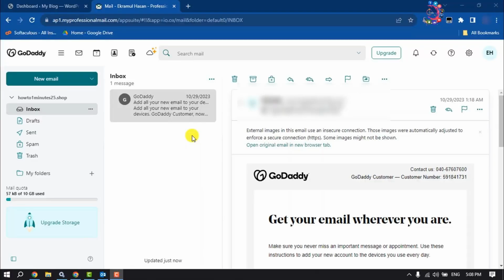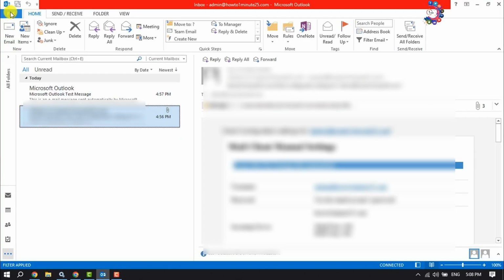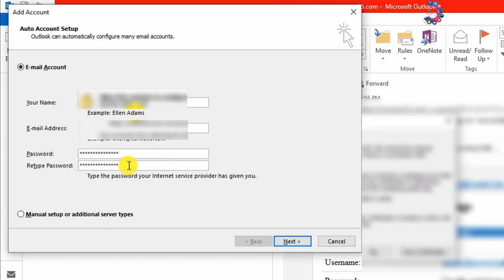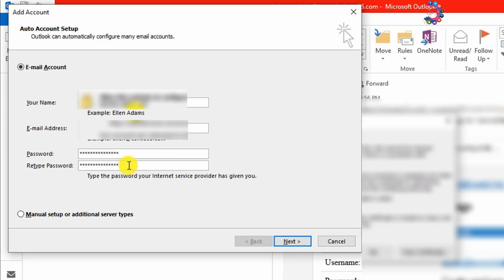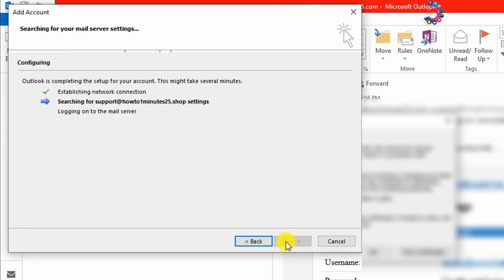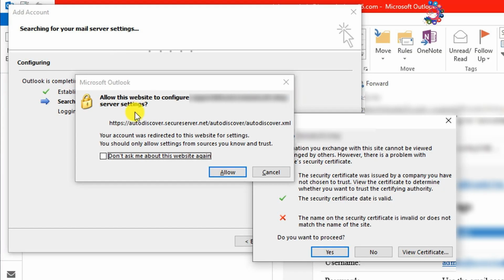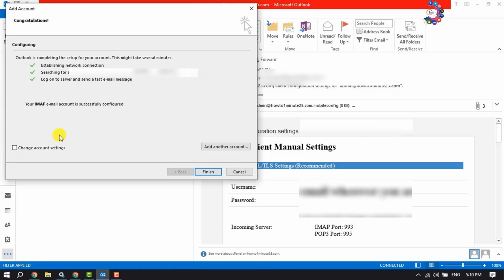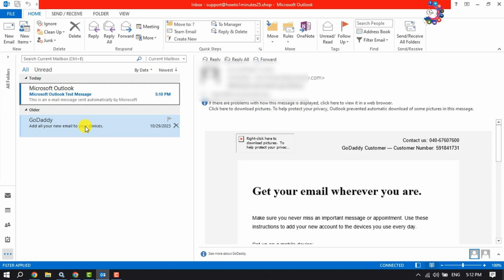How to Connect GoDaddy Email to Outlook (How to Configure GoDaddy Email in Outlook) ✅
Want to set up your GoDaddy email in Outlook for easy access in 2026? In this guide, I’ll show you how to connect your GoDaddy email account to Outlook step by step. Learn how to configure IMAP/SMTP settings, sync your inbox, and ensure your emails are sent and received smoothly. Follow this tutorial to manage your GoDaddy emails efficiently on Outlook without any hassle.